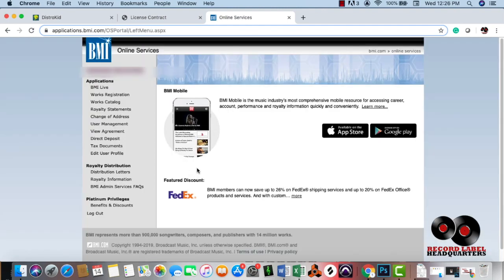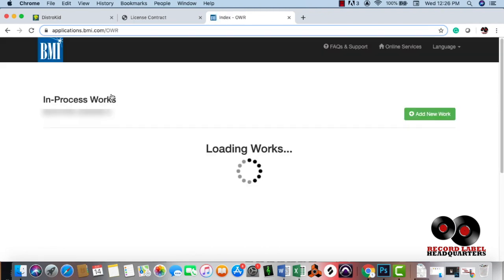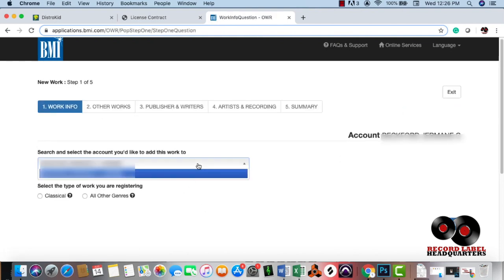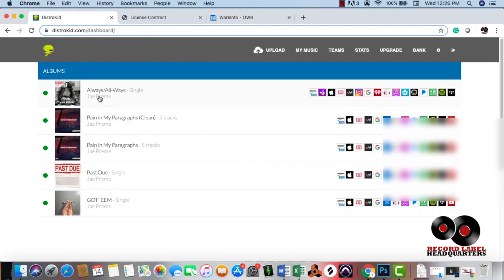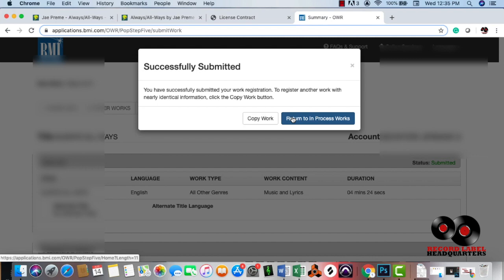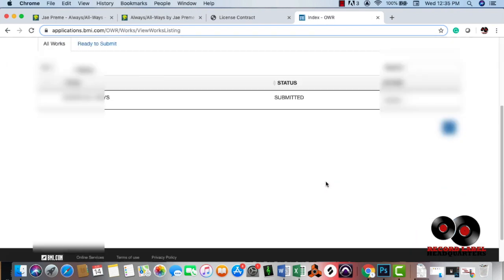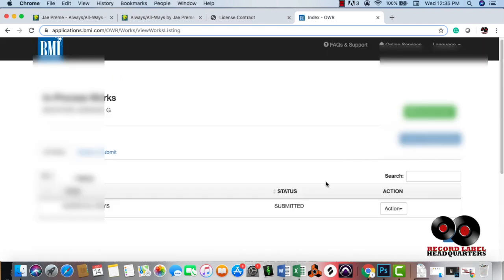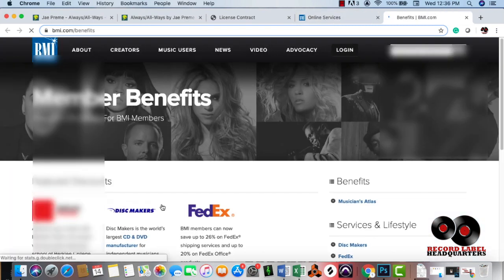How To Register Your Hit Song With BMI/ASCAP and Get Paid - How To Start a Record Label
How to Start a Record Label & Make Money with Your Music: A Step By Step Guide on How To Setup Your Digital Record Label Empire Only on Amazon:

How To Register Your Hit Song With BMI/ASCAP